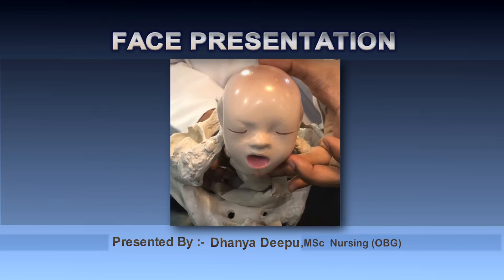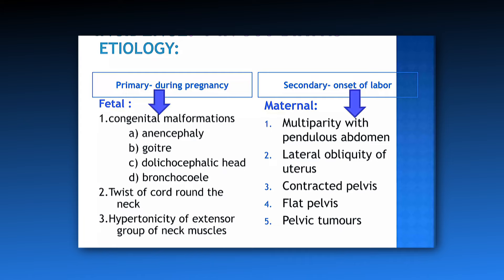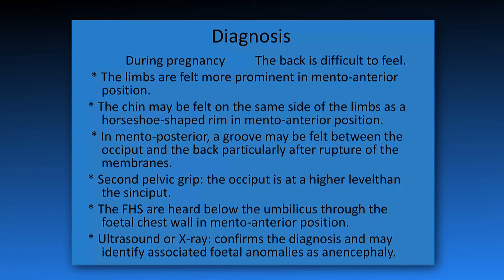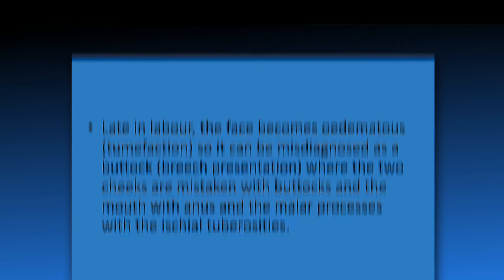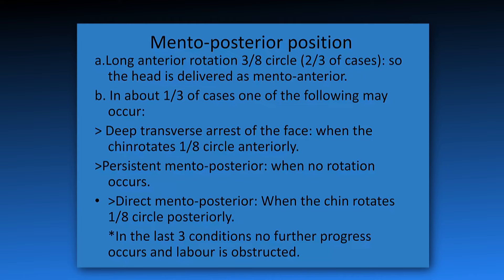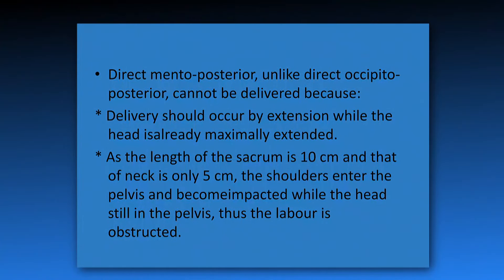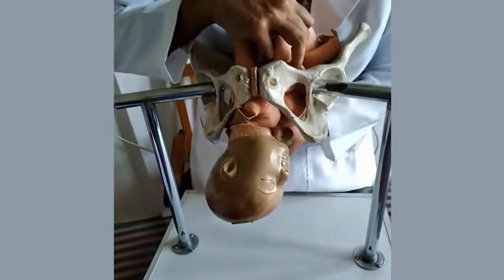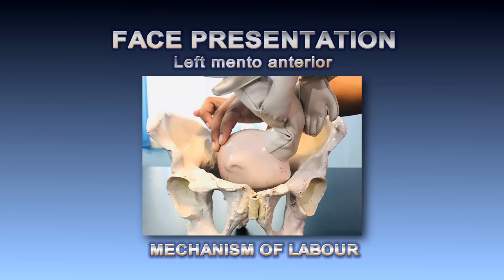FACE PRESENTATION/MECHANISM OF LABOUR/LEFT MENTO ANTERIOR/DHANYA DEEPU/HIGH RISK LABOUR/OBG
Mechanism of a left mento anterior position
The lie is longitudinal.
The attitude is one of extension of the fetal head and neck.
The presentation is the face
Diameters involved in the birth of a face presentation. Engaging diameter, sub mento bregmatic (SMB) 9.5 cm. The sub mento vertical (SMV) diameter, 11.5 cm, sweeps the perineum.
The position is left mento anterior.
The denominator is the mentum.
The presenting part is the left malar bone.

 Extension
Descent takes place with increasing extension. The mentum becomes the leading part.
Internal rotation of the head
This occurs when the chin reaches the pelvic ﬂoor and rotates forwards of a circle. The chin escapes under the symphysis pubis

Flexion This takes place and the sinciput, vertex and occiput sweep the perineum; the head is born
Restitution
This occurs when the chin turns of a circle to the woman's left side.
Internal rotation of the shoulders
The shoulders enter the pelvis in the left oblique diameter of the maternal pelvis and the anterior shoulder reaches the pelvic ﬂoor ﬁrst, rotating forwards of a circle along the right side of the pelvis.
External rotation of the head
This occurs simultaneously. The chin moves a further of a circle to the left.
Lateral flexion
The anterior shoulder escapes under the symphysis pubis, the posterior shoulder sweeps the perineum and the baby's body is born by a movement of lateral flexion.

submentoanterior